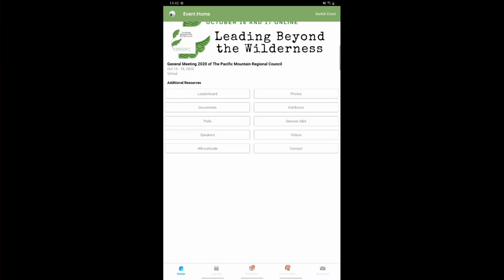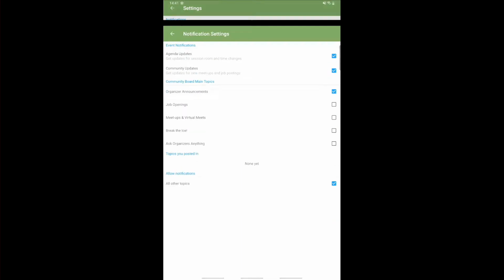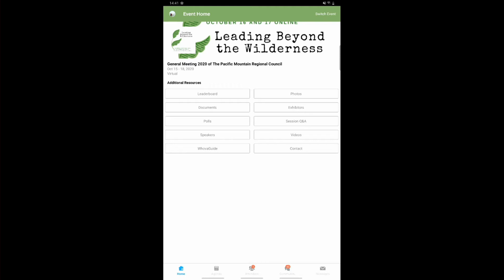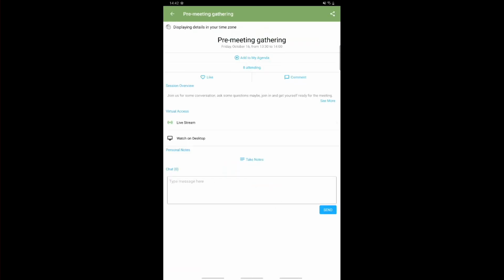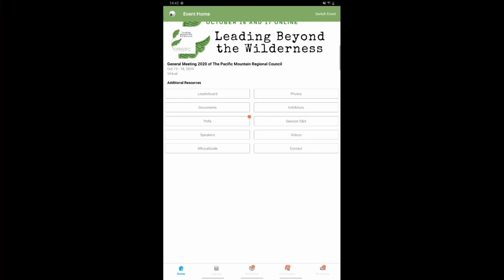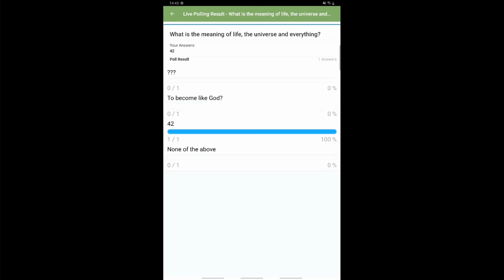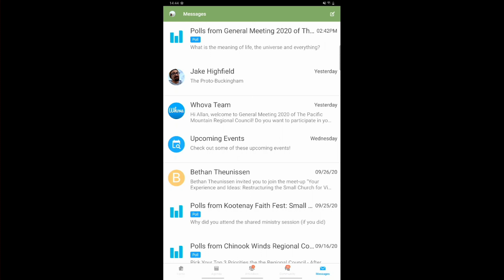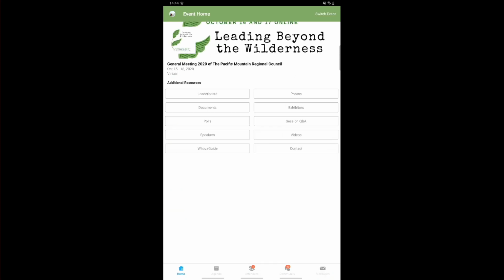GM2020 Whova Voting Tutorial, Mobile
This tutorial video talks about how to vote from your mobile, in the General Meeting Whova platform app for devices.

Giving thanks for the PMRC's technology consultant, Allan Buckingham, who has prepared a series of tutorial videos to support PMRC's General Meeting 2020 attendees make the most of their online meeting experience.